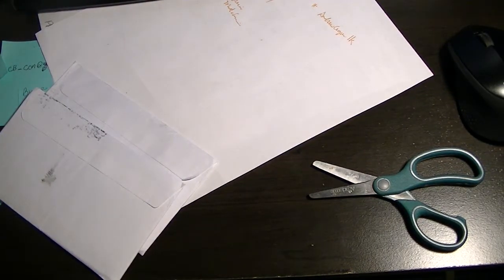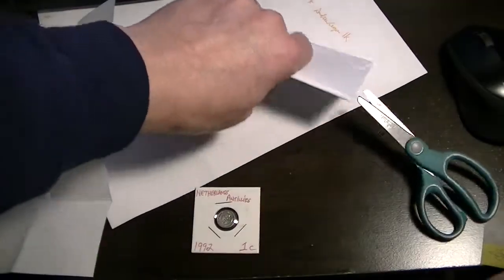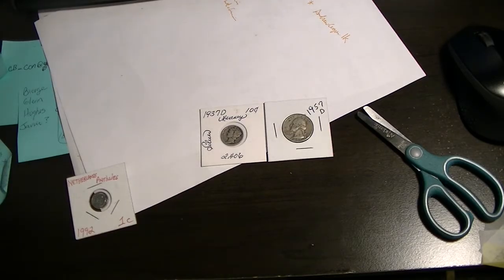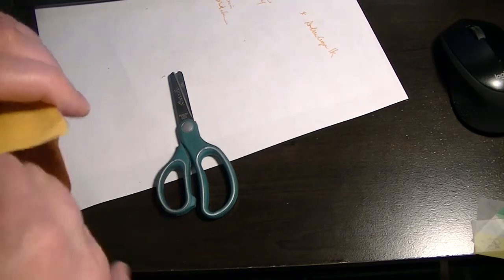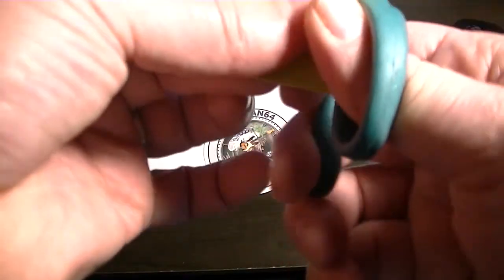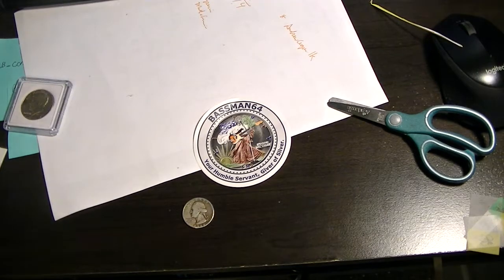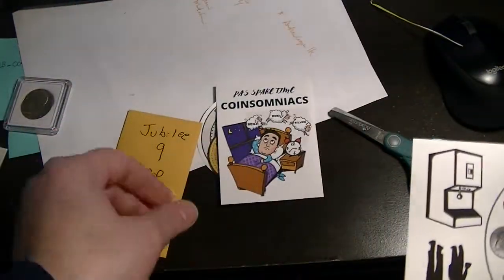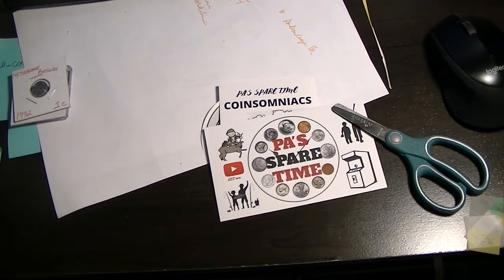Mail Call - Awesome Channels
Mail call from 4 awesome channels.